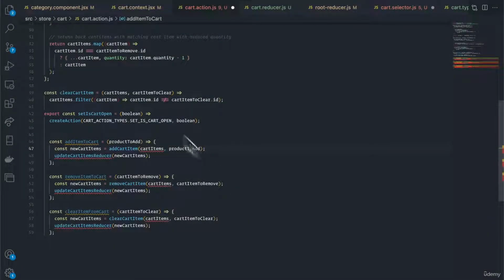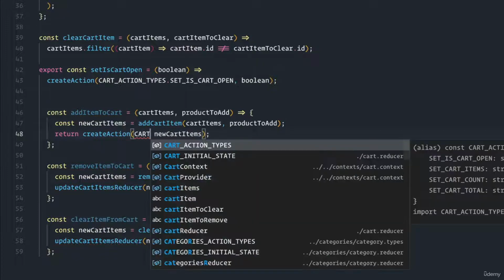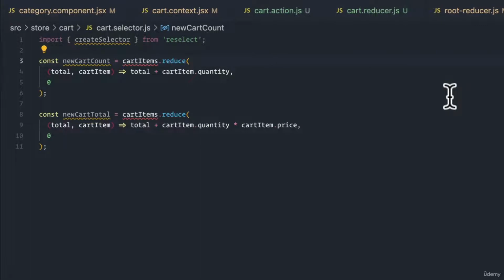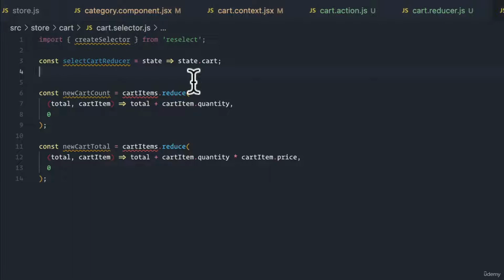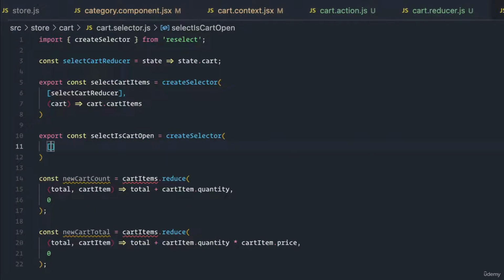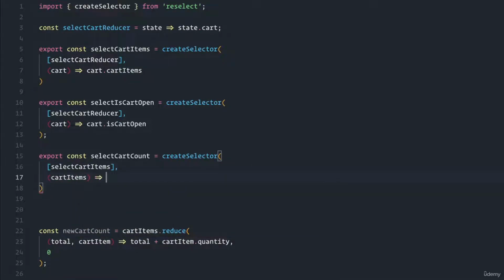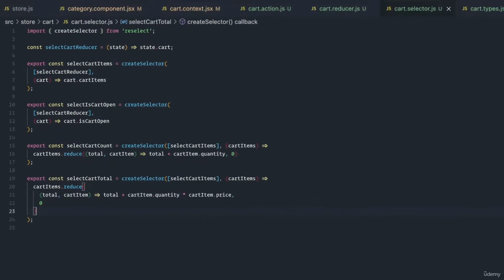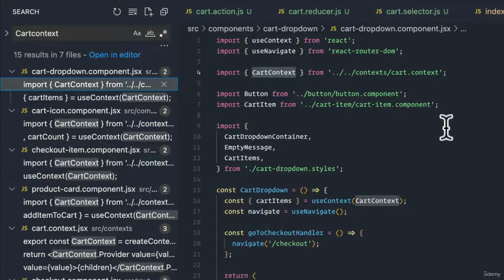163 Migrating Cart Context to Redux Pt 2